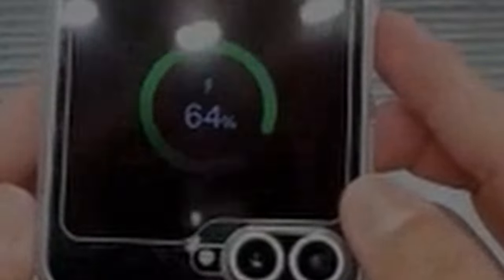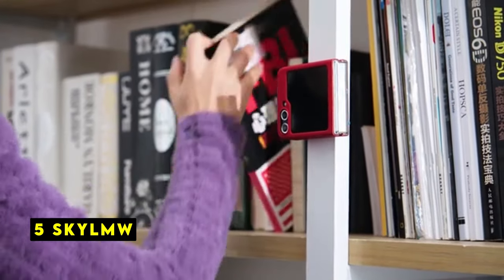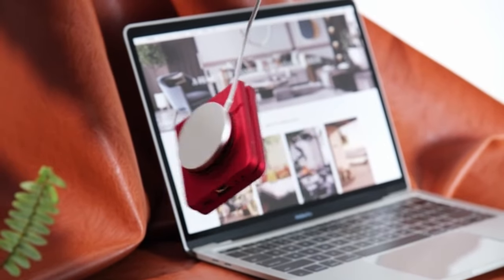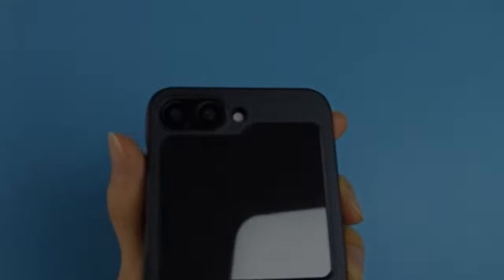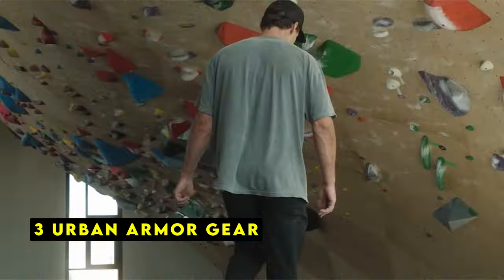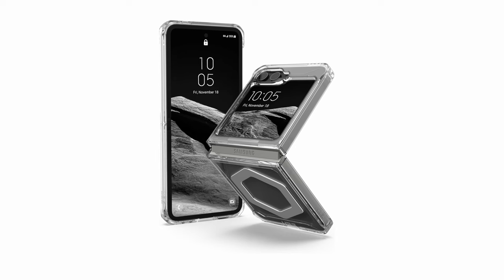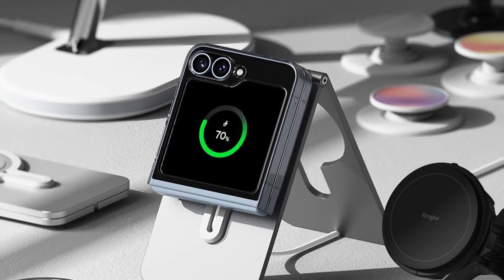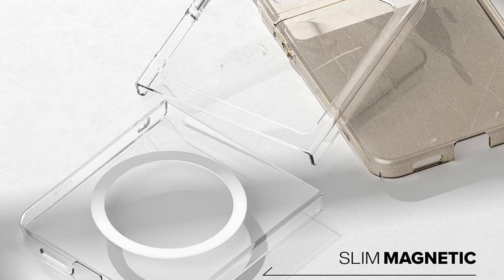5 Best Galaxy Z Flip 6 Magsafe Cases!🔥🔥 Magnetic/ Protective/ Clear✅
Welcome beautiful people, Let's talk about the 5 best galaxy z flip 6 magsafe cases! I have made a list of the best galaxy z flip 6 magsafe cases which will help you decide which one to choose.

Quick Links:✔
   introduction 0:00

I have prepared this video guide for the best galaxy z flip 6 magsafe cases to give you the ins and outs to help you make the right choice. So let's get started.
The Galaxy Z Flip 6 is a stylish and innovative smartphone that deserves the best protection and functionality.MagSafe cases offer a perfect blend of security and convenience, allowing you to attach various accessories effortlessly. In this article, we’ll explore the top MagSafe cases for the Galaxy Z Flip 6, highlighting options that provide robust protection, sleek designs, and seamless magnetic compatibility.

AllCasesHere is a participant in the Amazon Services LLC and other affiliate Associates Program, an affiliate advertising program designed to provide a means for sites to earn advertising fees by advertising and linking to Amazon and other platforms. As an Associate, I earn from qualifying purchases.